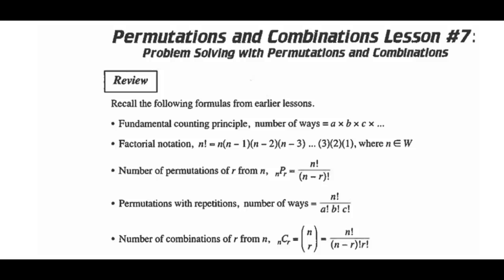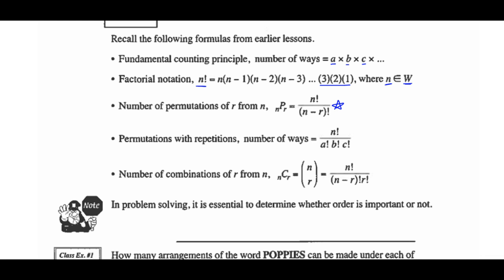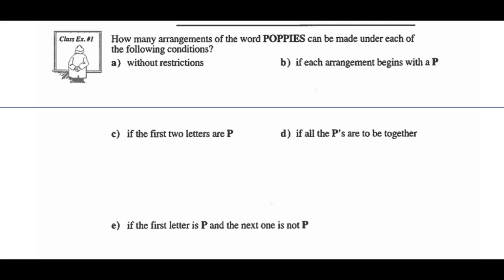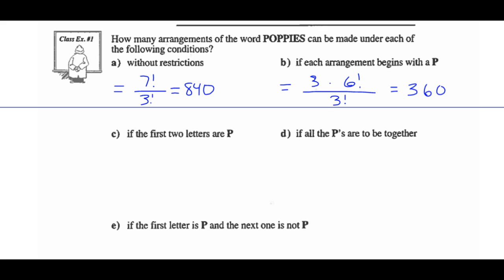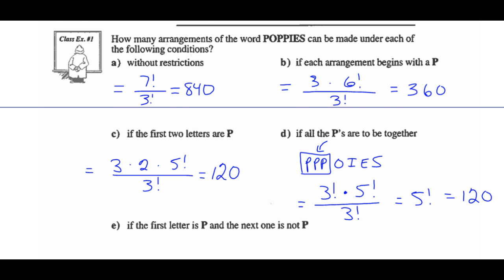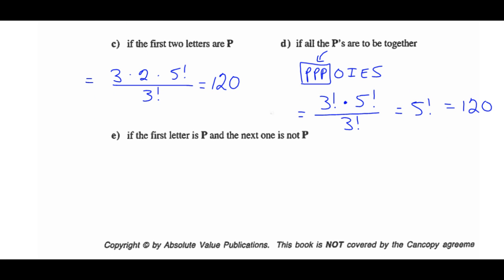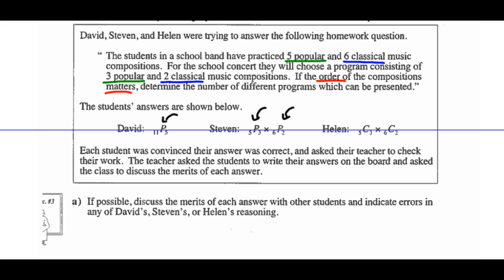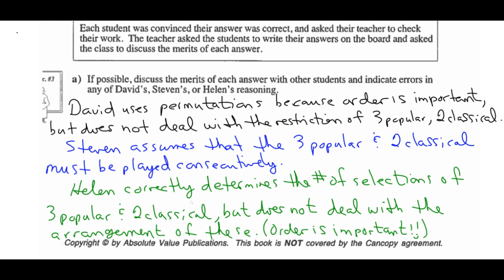Math 30-2 Unit 2 LEsson 7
Prob Solving with Perms and Combs